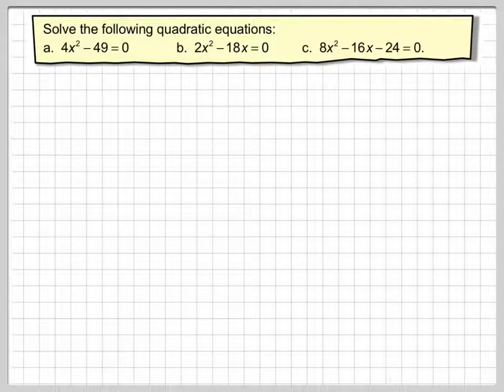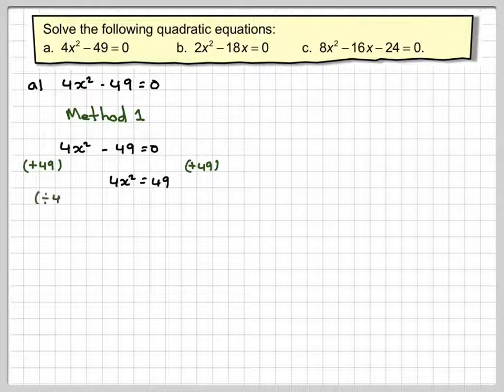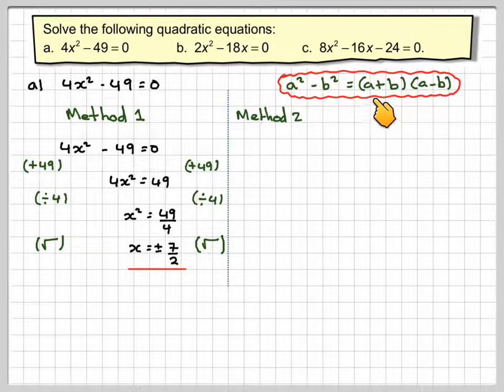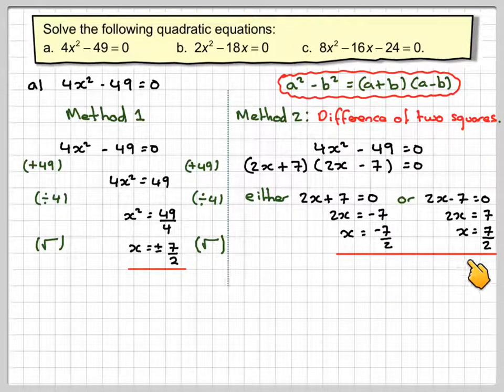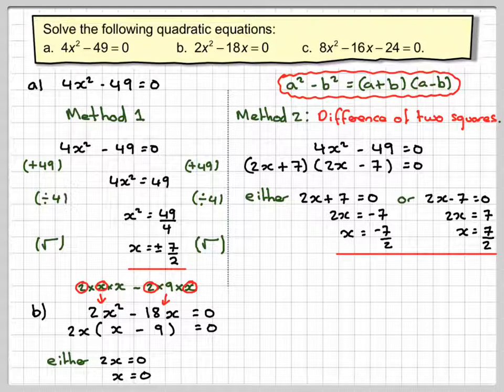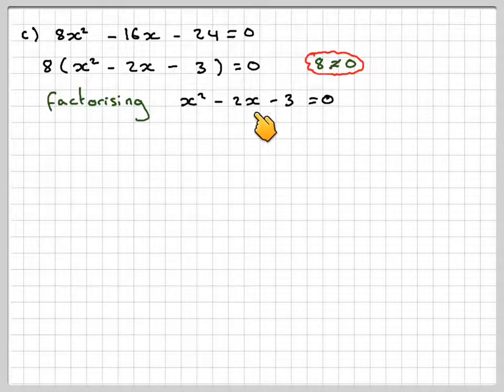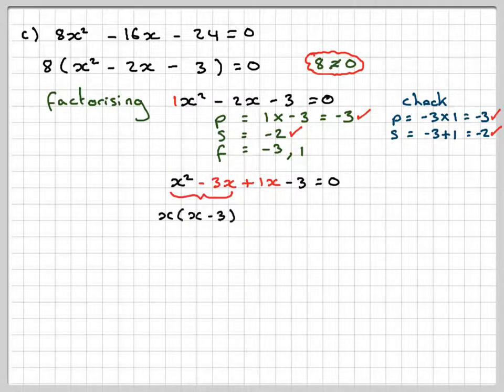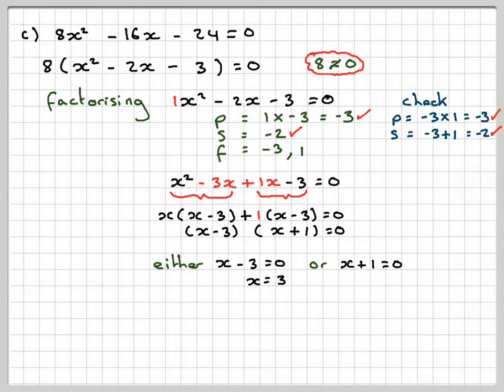Solving quadratic equations by factoriation